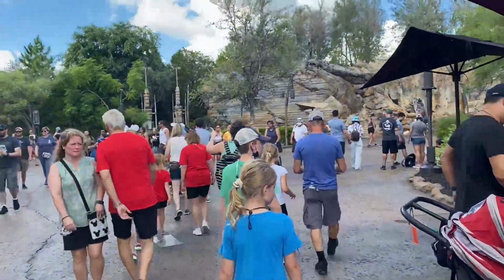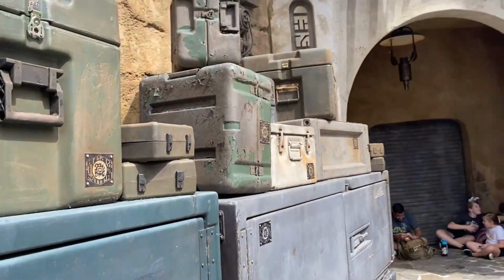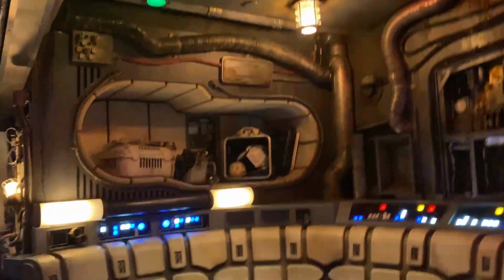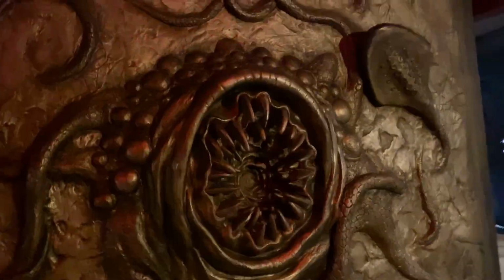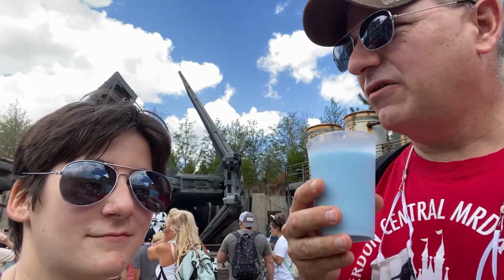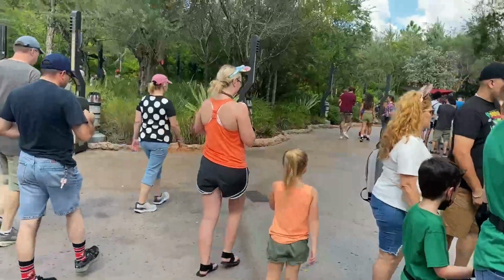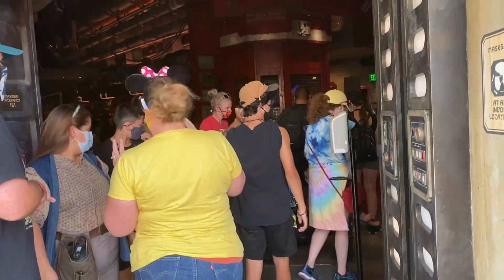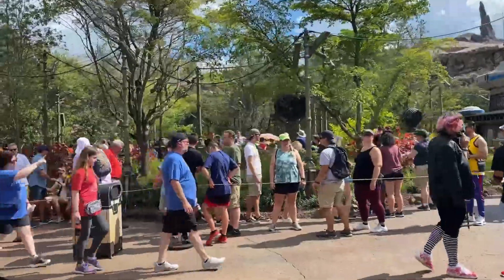Darth Tuba's Star Wars Unboxing Show #497: A Surprise Visit to Batuu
Also check out War of the Stars: A Star Wars Podcast cohosted by John Mark Tolly and myself.  Look for it wherever Podcasts are downloaded